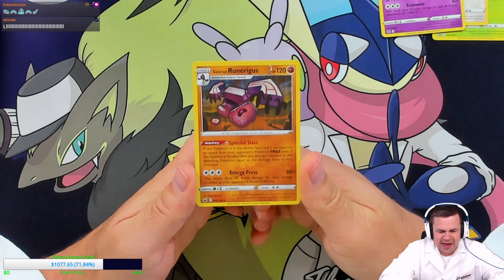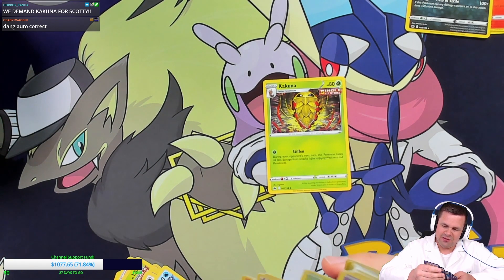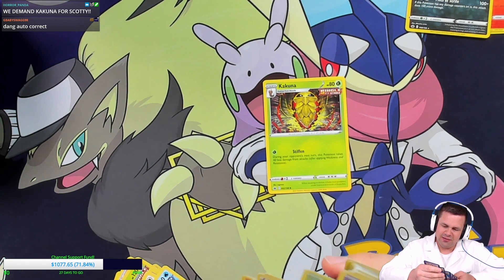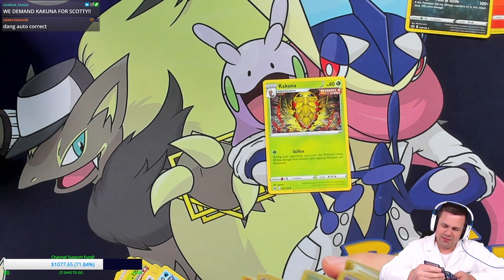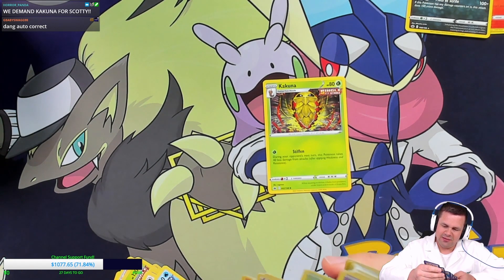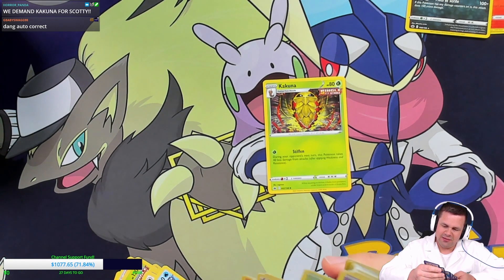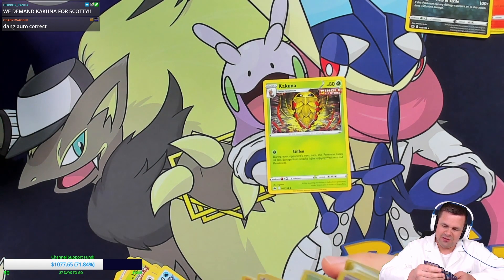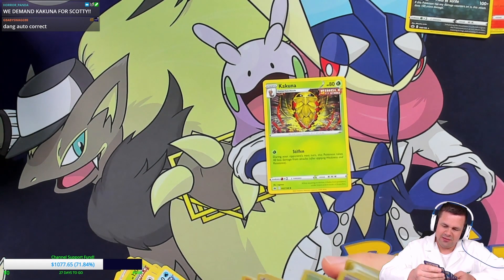RARES AND REVERSES ONLY! Opening 2 Booster Boxes of Chilling Reign Pokemon Cards!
Hello Pokemon Fans! We are back again with MORe Chilling Reign Pokemon cards for you all! THis time we open up 2 booster boxes of Chilling Reign Pokemon packs!

$10- Buckwheat
$10- Lazbreath